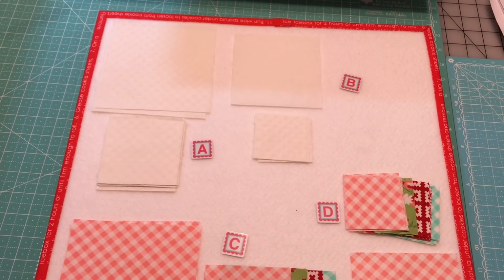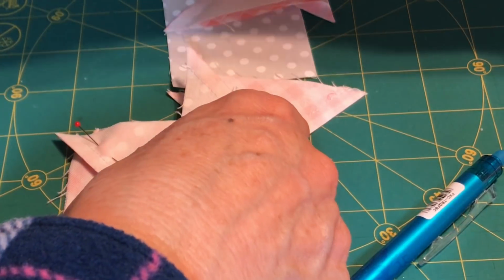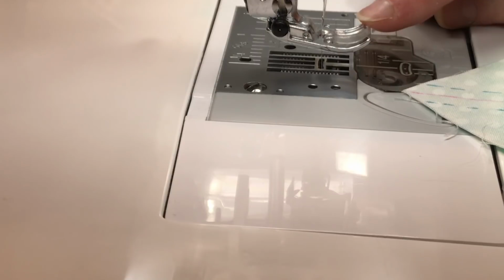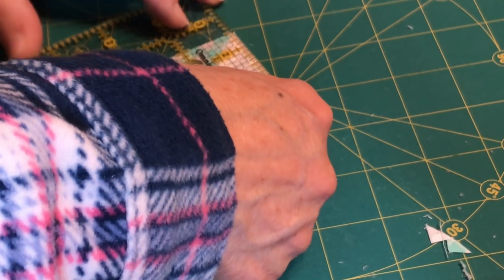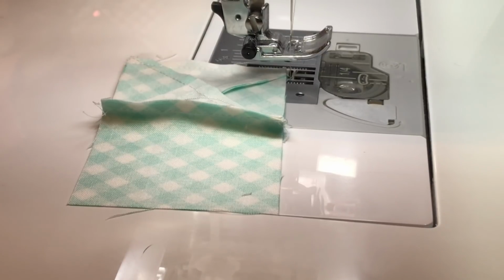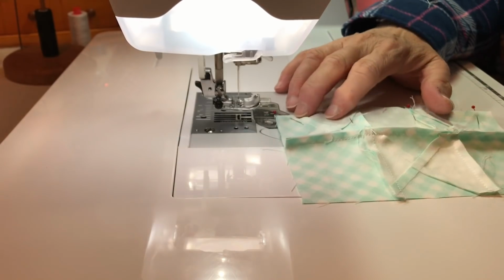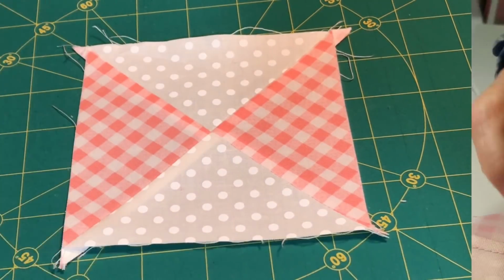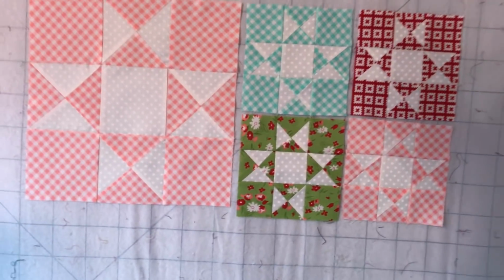Threadology, Block 1 - 2019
Welcome everyone.  Today I'm doing the first block in the Threadology Quilt from the Fat Quarter Shop.  This block is called the Ohio Star.

Episode: 252 Threadology Quilt Along benefiting Make a Wish.

Follow my daughter, Sherry, on her YouTube Channel: Which is still new to her.

Follow my granddaughter, Megan, on her YouTube Channel: Which is still new to her, also.